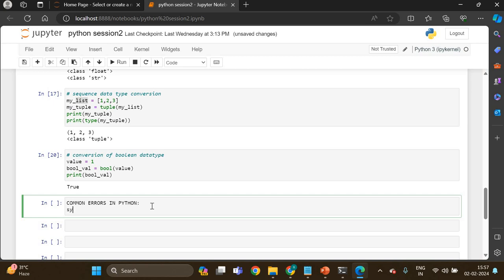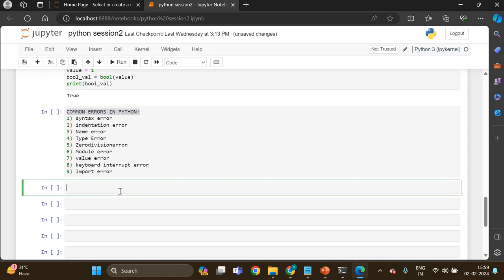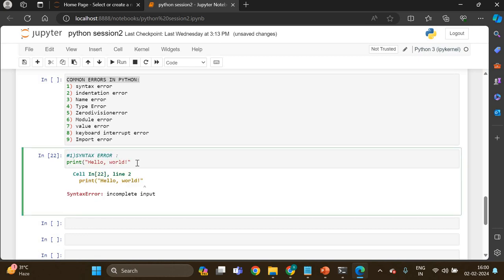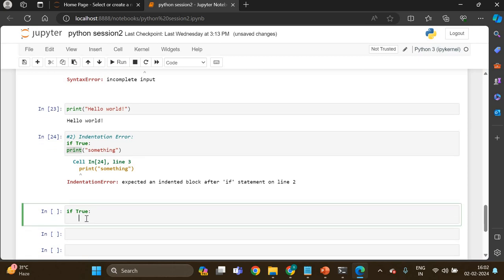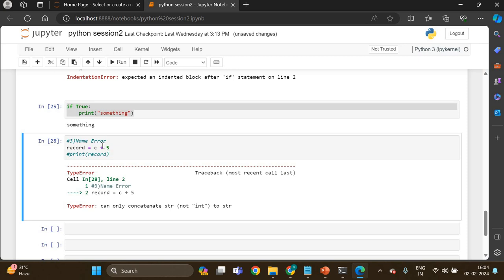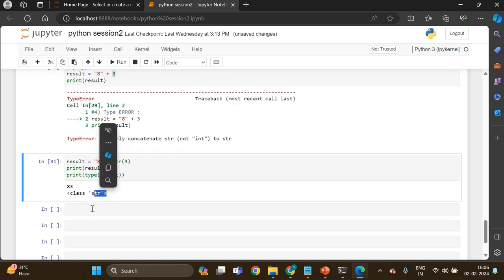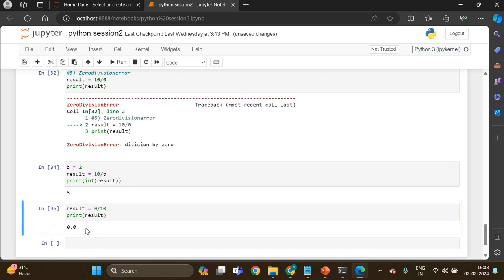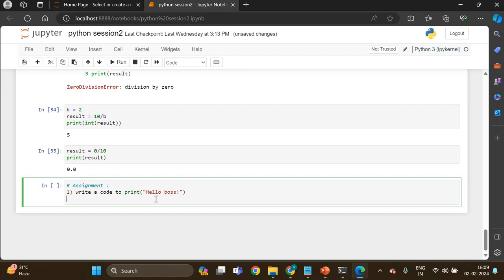COMMON ERRORS IN PYTHON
I have explained what are the common errors in python which we can see while executing the code